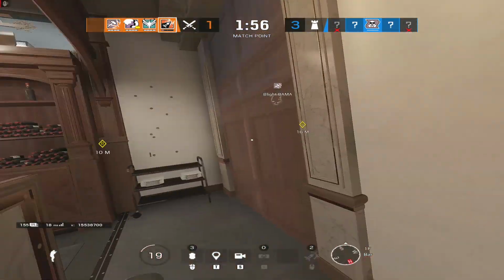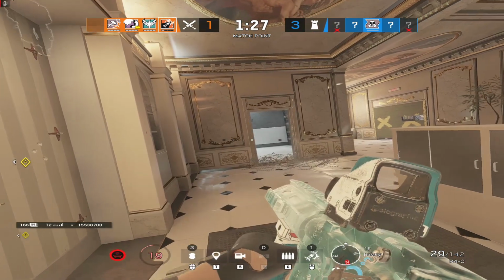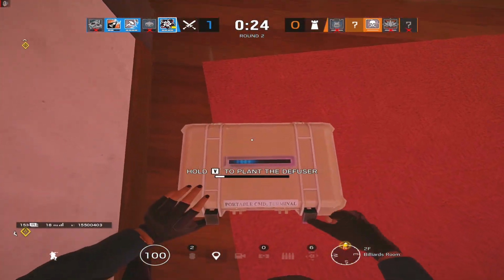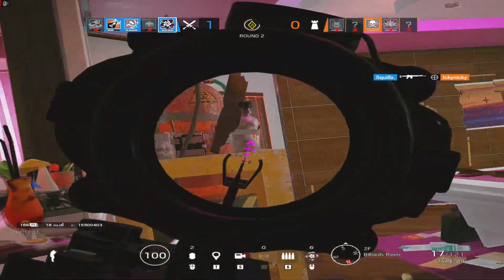How To Rank Up From Every Rank! | R6 Siege Tips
I hit a lot of these clips live on stream, drop by and hang out with me, I stream almost every night!